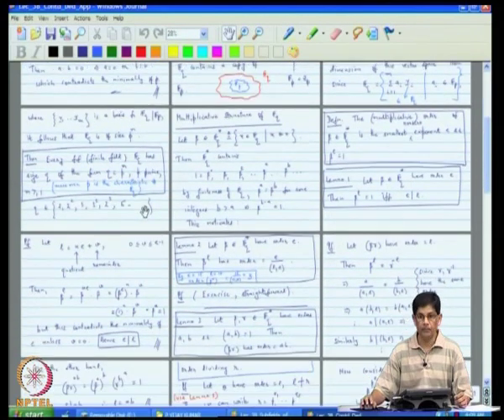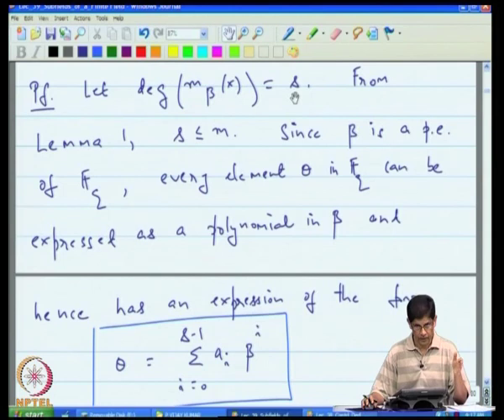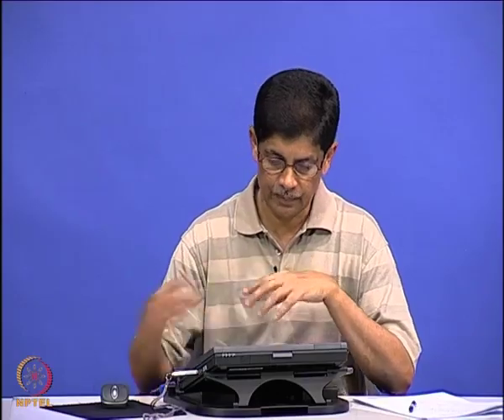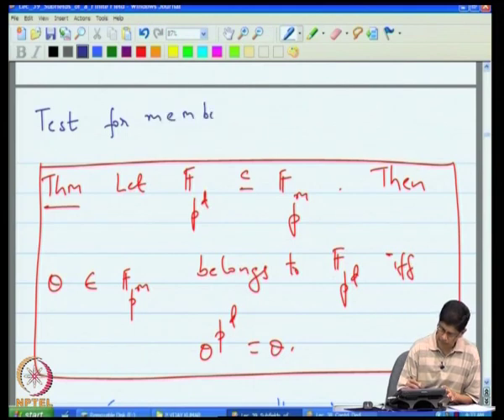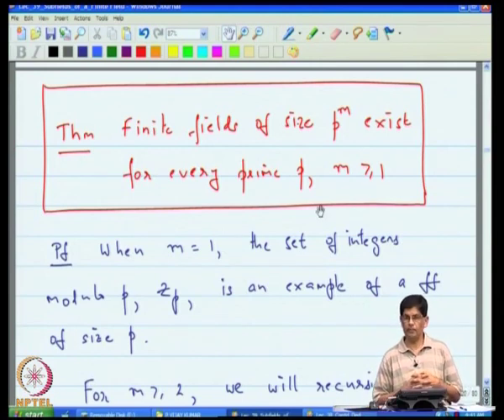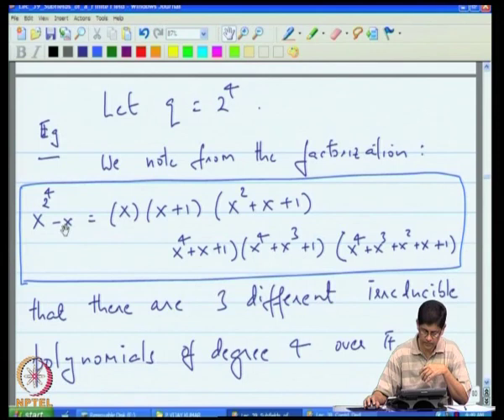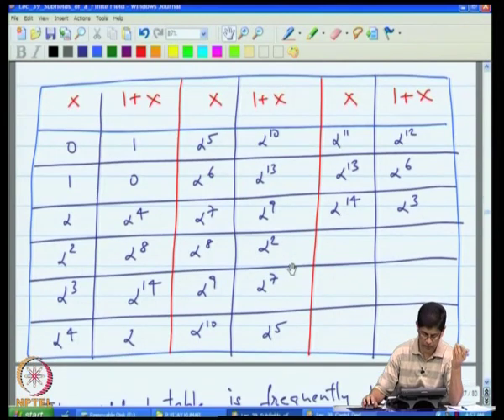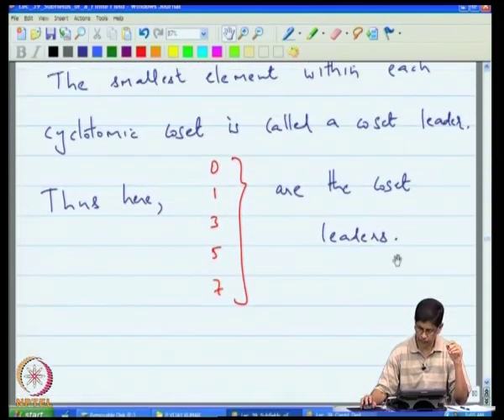Error Correcting Codes